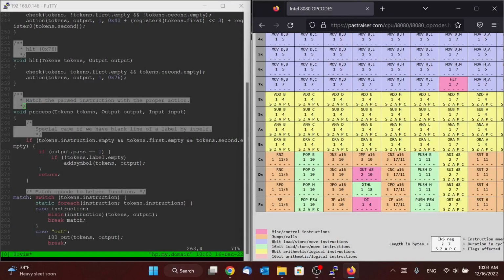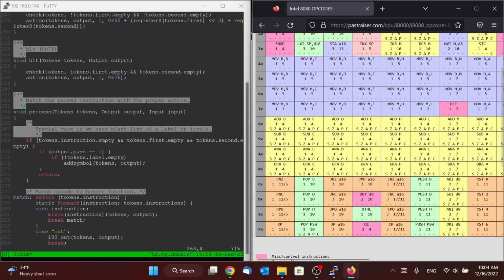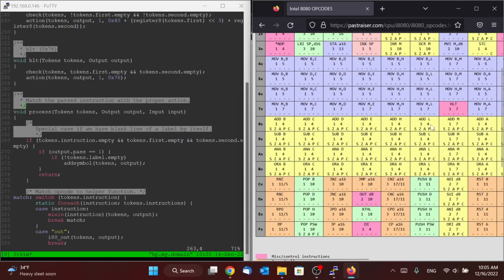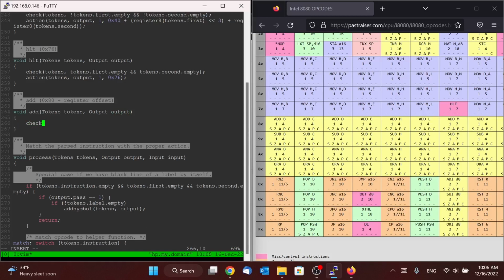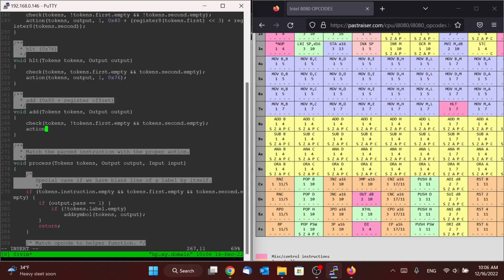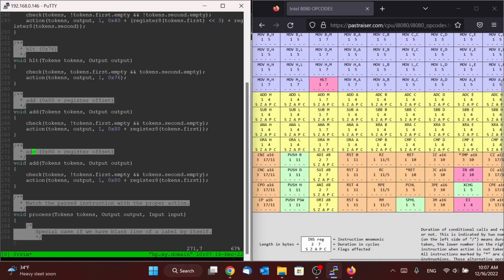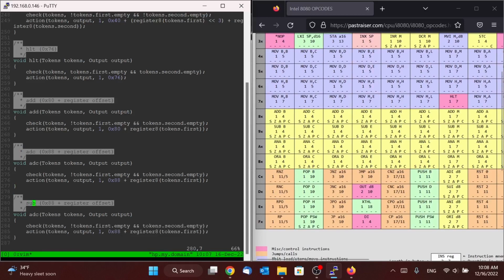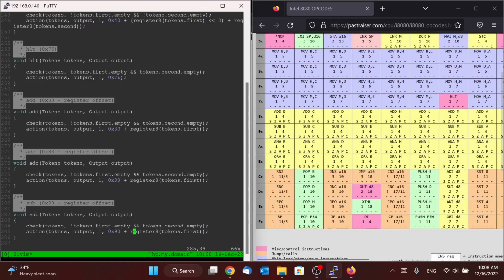DConf Online '22 Workshop - Developing an Assembler for the Intel 8080 CPU with D (10/15)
In Part Ten, work continues on building up instruction output. Here, Brian's focused on the arithmetic instructions. He takes you through implementing support for a few of them, then challenges you to build on that foundation by implementing support for the remaining arithmetic instructions as homework.